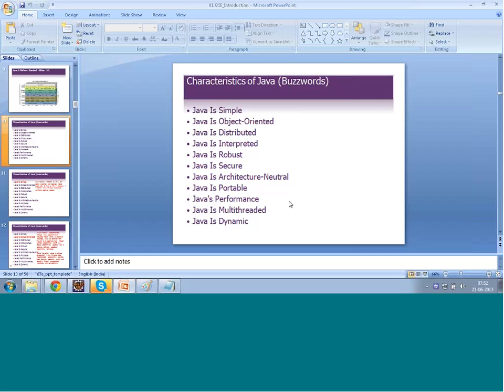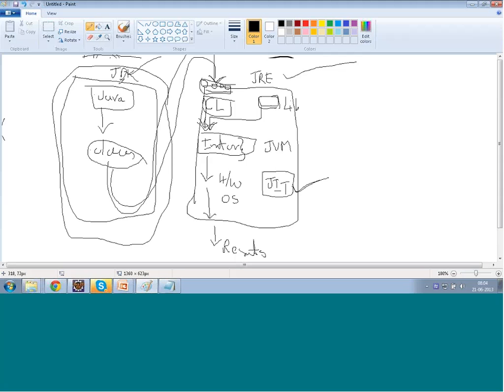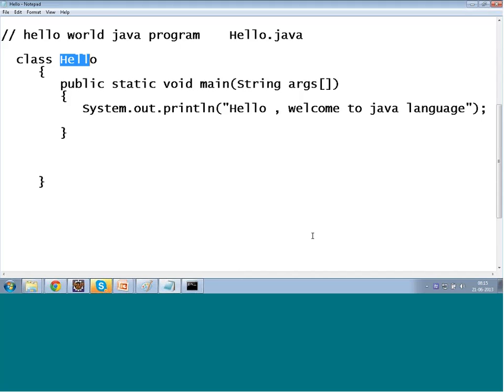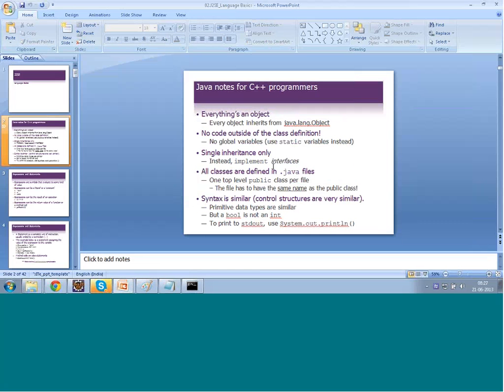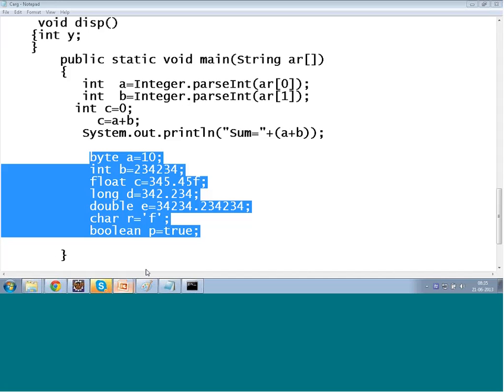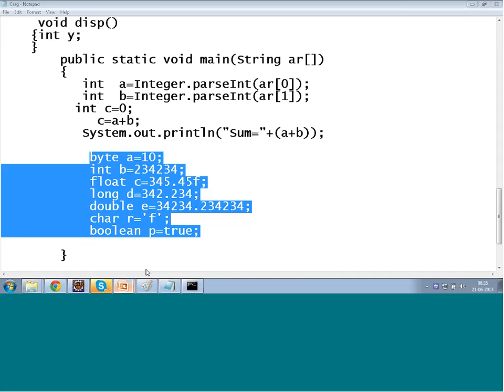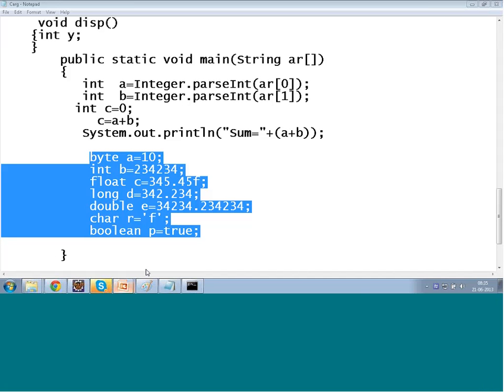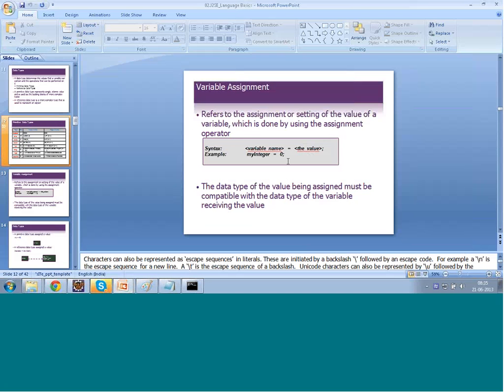Integrated Java Training at CVKTECH Sample Class 1